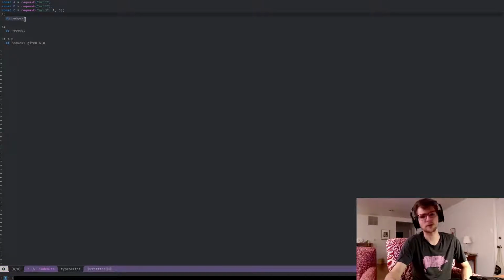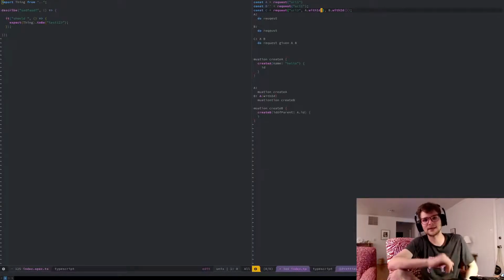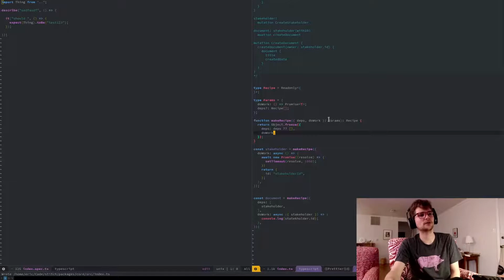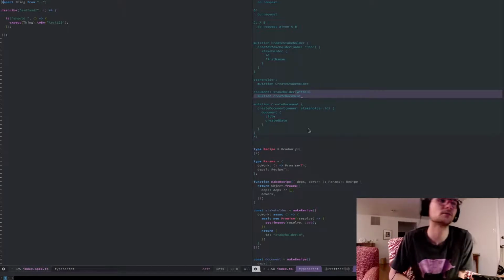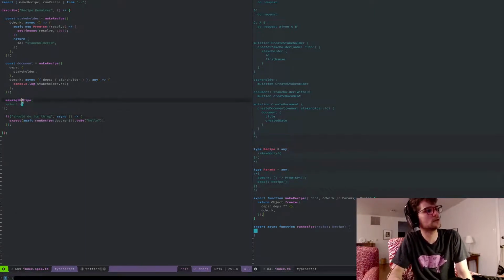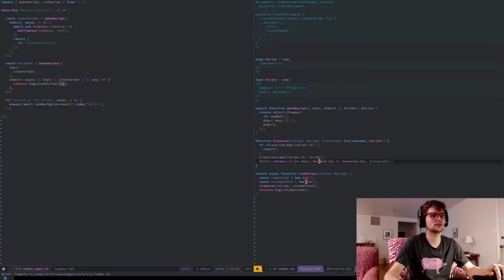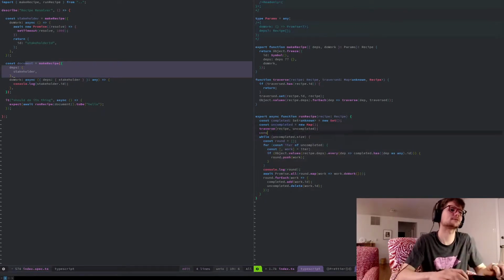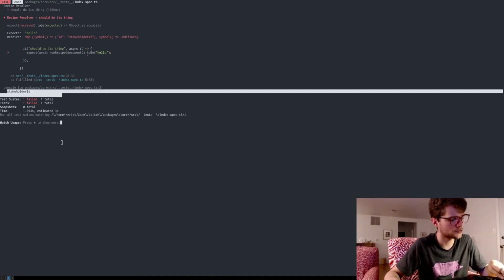2019-11-15 Open Source TypeScript Make Clone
In this stream we write the beginnings of the Stitch open source library.